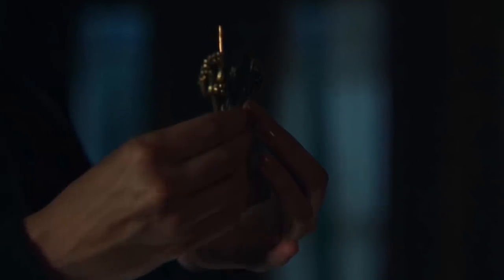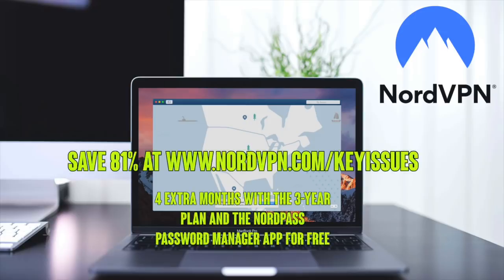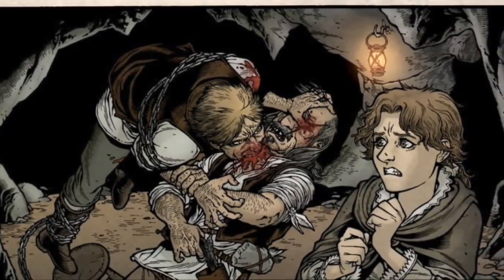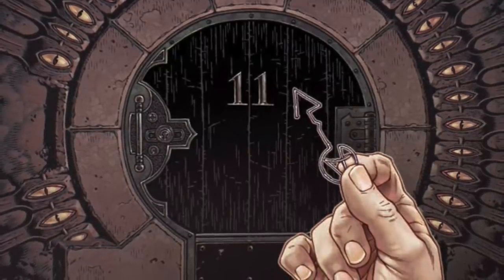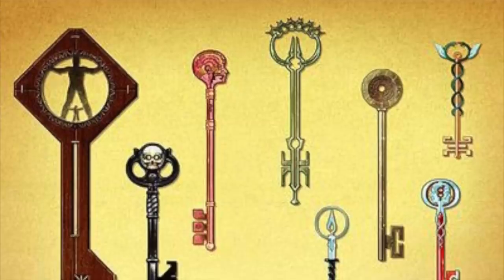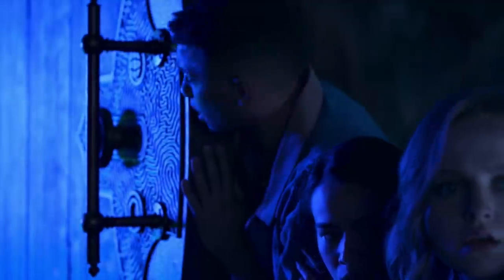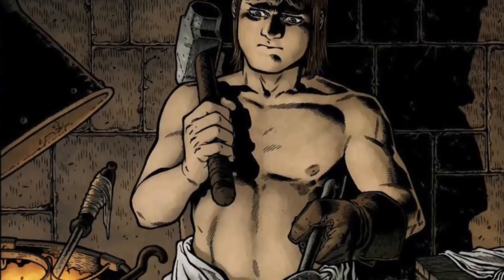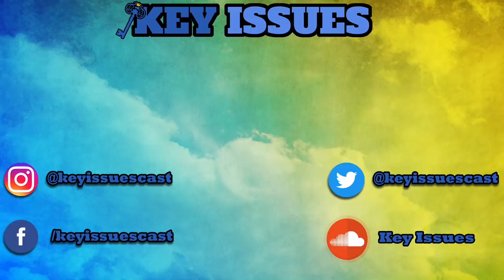Locke & Key | Origin of The Keys Explained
Follow Garrick on twitter
Follow Nick on twitter
Like our Facebook page for regular updates!

Locke and Key is a new Netflix show based on the comic books written by Eiser comic award winner Joe Hill and drawn by Gabriel Rodriquez. The story follows the Locke family as they return to their ancestral family home following a family tragedy and uncover the fact that their house is home to magical keys that grant the users incredible powers and abilities. This video outlines the origins of the Keys that live within Keyhouse, who crafted them, and why.